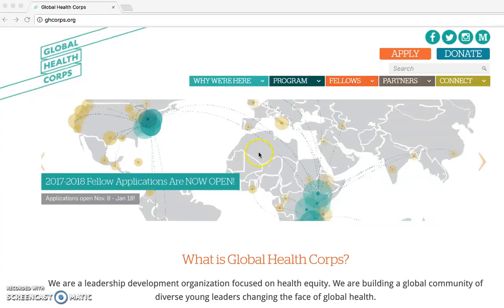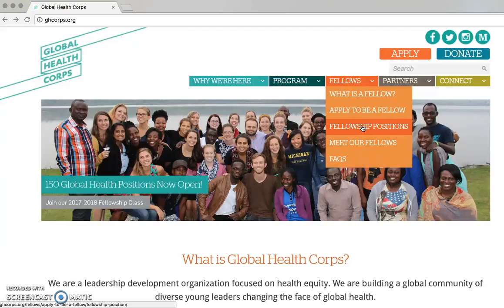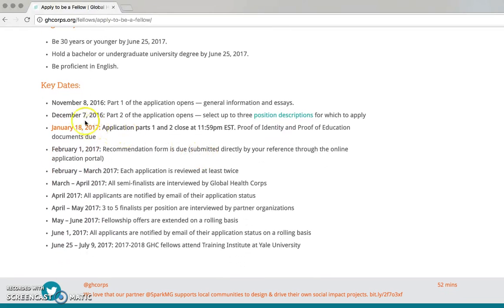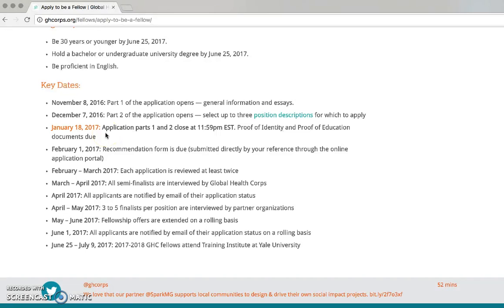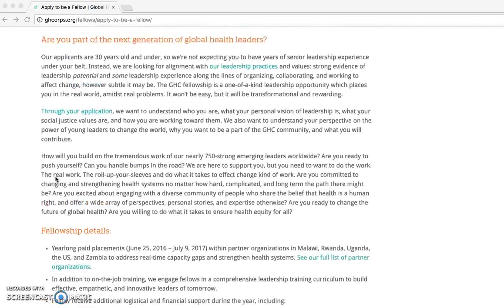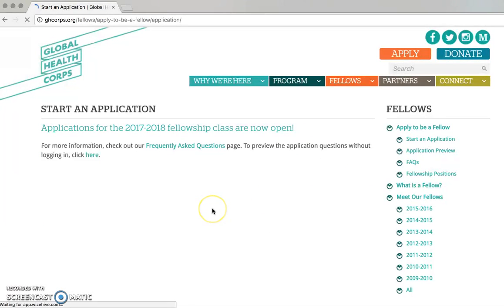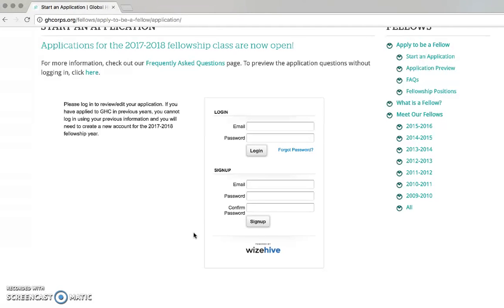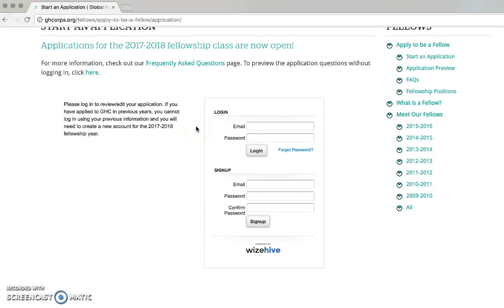FAQs Tutorial Video 1 Starting Your Application